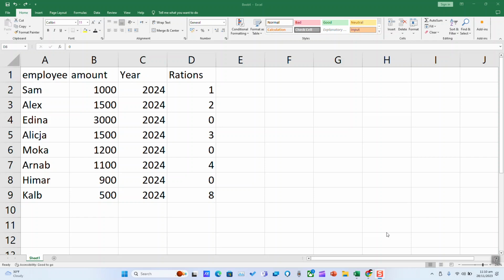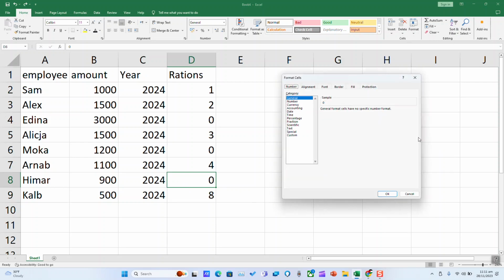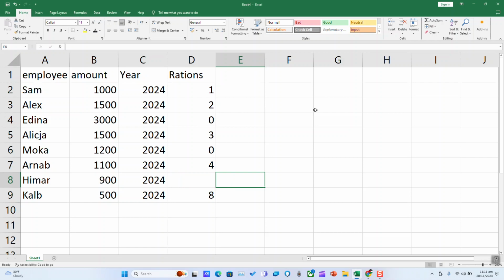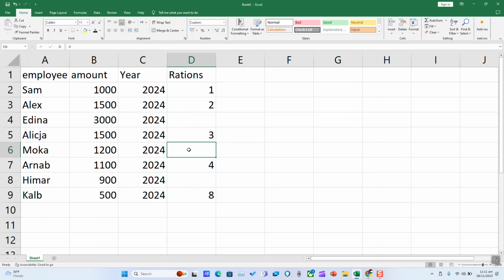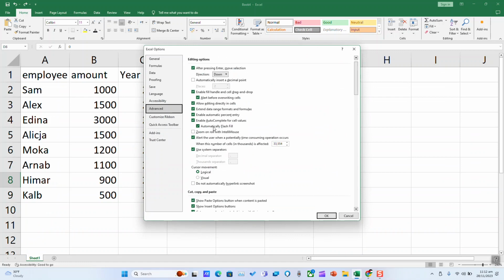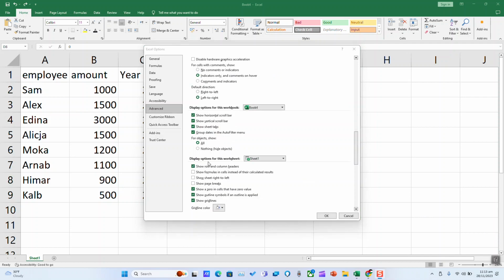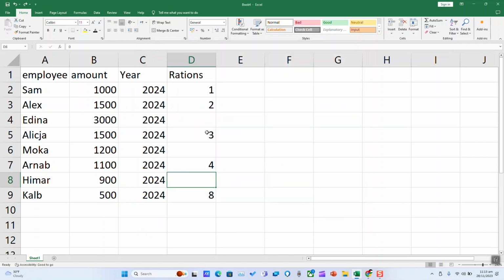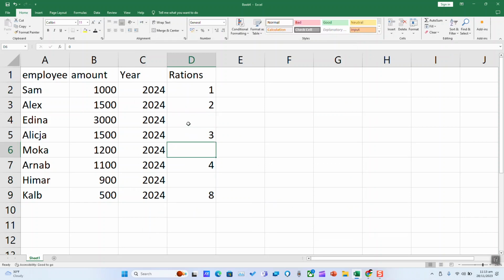How to Hide Zero Values in Excel Cells or Sheets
In this video, you'll learn step-by-step how to hide zero values in individual cells or an entire Excel sheet. Whether you're working on financial reports or data analysis, this tutorial will show you quick and easy methods to keep your spreadsheets clean and professional. Perfect for Excel beginners and pros alike!